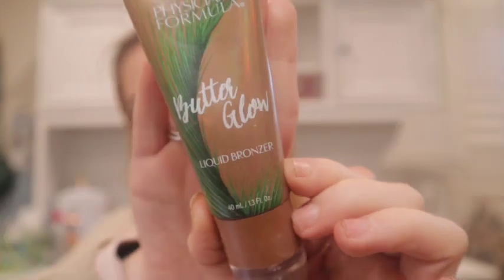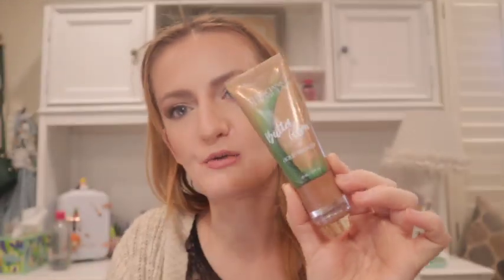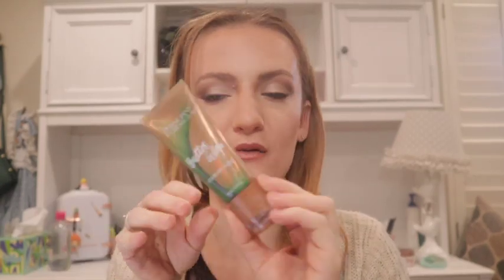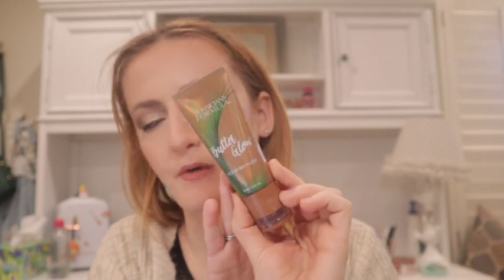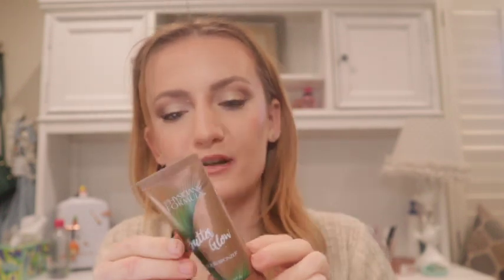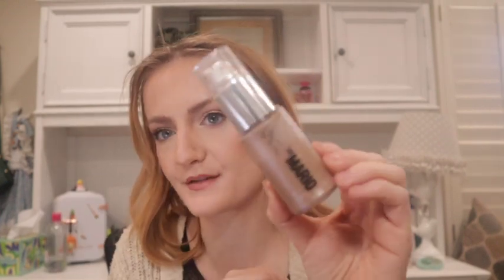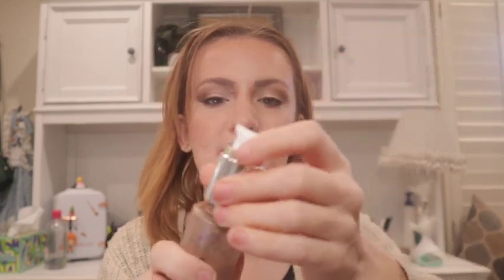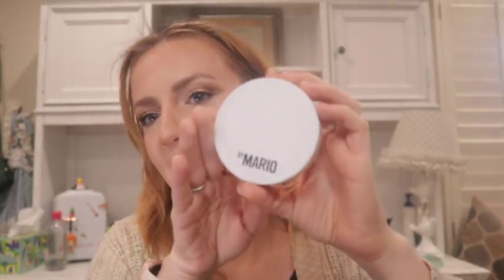beautymas day 15 My top 5 favorite Bronzers episode 12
Therefore I tell you that no one who is speaking by the Spirit of God says, "Jesus be cursed," and no one can say, "Jesus is Lord," except by the Holy Spirit.

1 Corinthians 12:3

Todays is Vlogmas day 15, and today is also episode 12  of the top five favorite products series, I am going to talk all about my top 5 favorite Bronzers products.

Products mentioned in video:

Physicians Formula Butter Glow Liquid Bronzer

NYX Highlight and Contour Pro Face Palette

Elf Luminous Putty Bronzer

Makeup by Mario Bronzing and shaping serum

   Makeup by Mario softsculpt Powder Bronzer

Current favorite Brushes and tools:
Nikki la rose  and BK Beauty pro artist Brush set

ravie Beauty Blush Brush

Skinprep:

Naturism BHA Liquid exfoliant

naturism quadruple Hyaluronic acid serum

ITK day + night eye cream Duo

Osea atmosphere Protection cream

supergroup glow screen

ITK  nourishing lip balm

beautymas day 14 My top 5 favorite contour product episode 11

beautymas 2024

My top 5 favorite makeup products